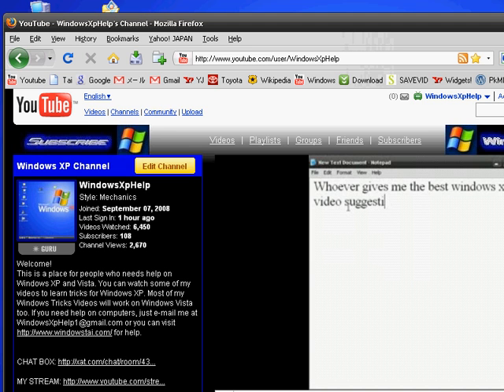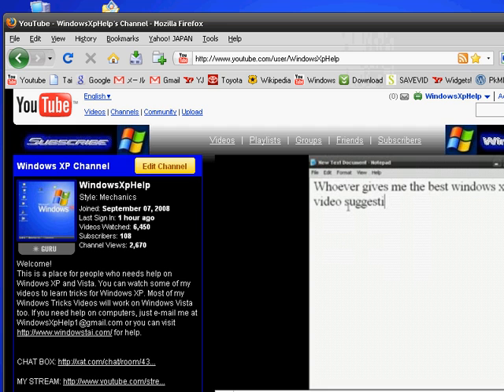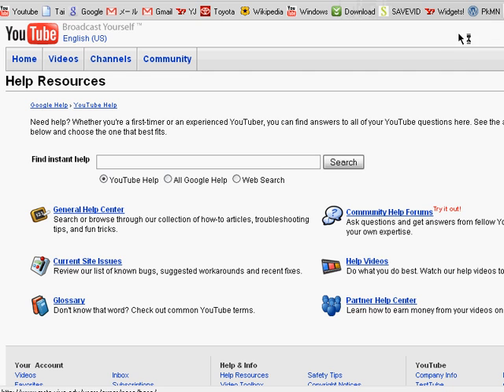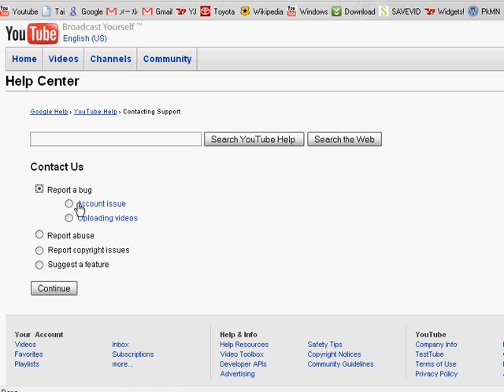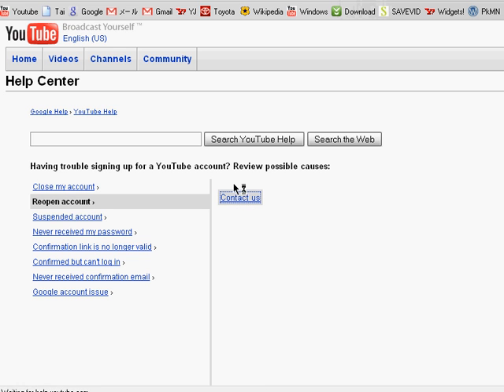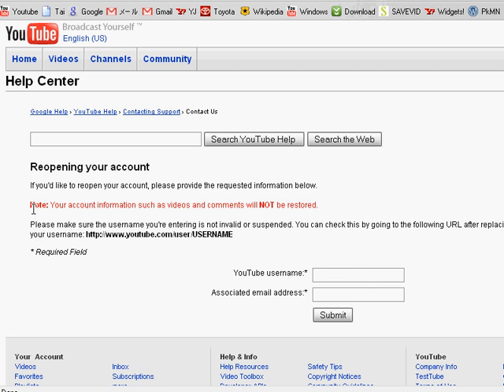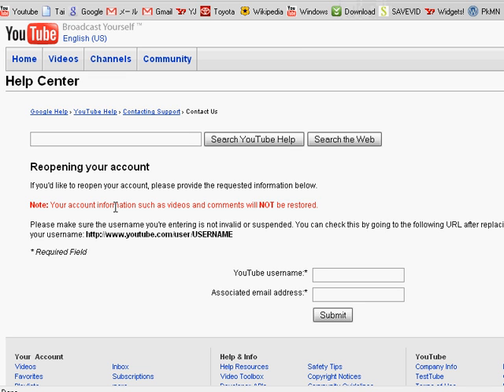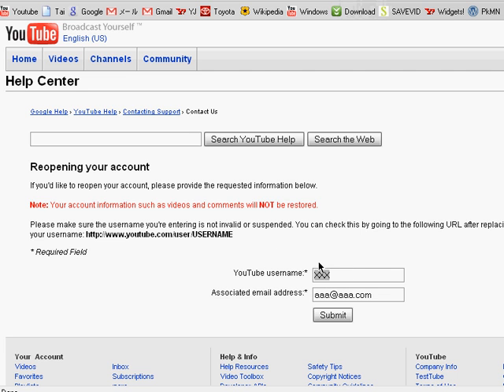Easy Way To Re-Open a Deleted/Closed YouTube Accounts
This is a simple step-by-step tutorial.